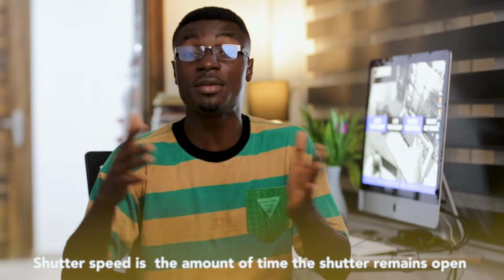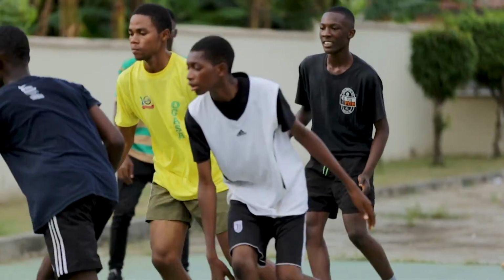Shutter Speed Explained Photography 📸 tutorial for beginners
From our Series dubbed Essential things, every photographer needs to know.
We talked about Camera basics, Exposure triangle. This episode goes in-depth about Shutter Speed.